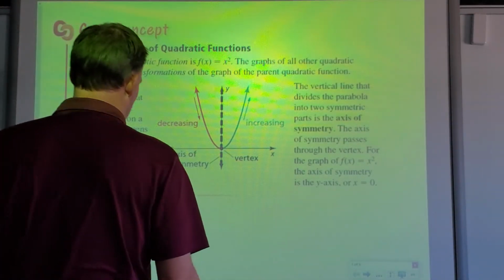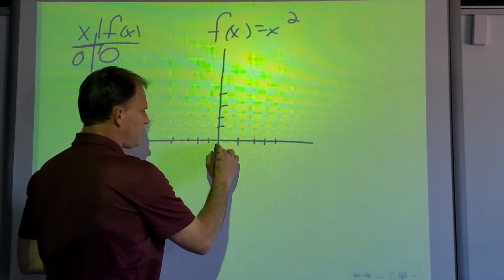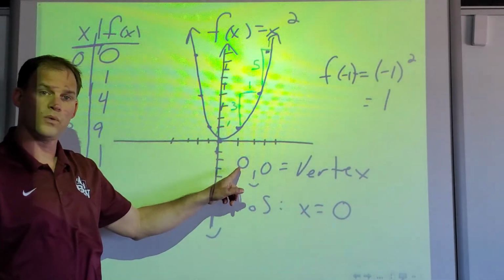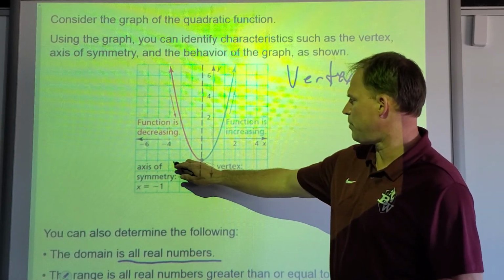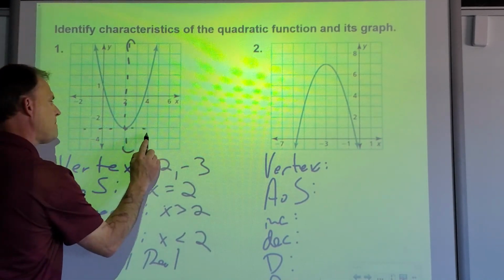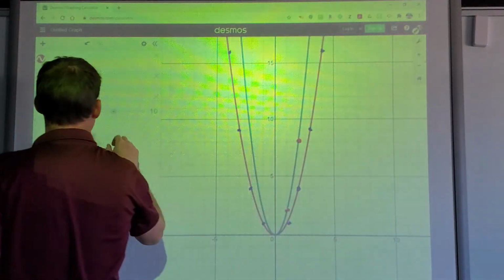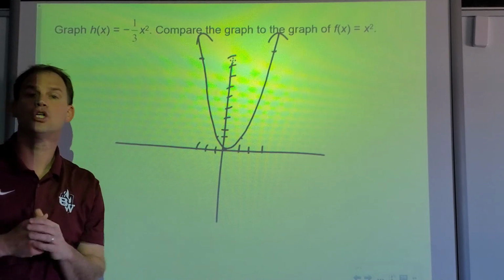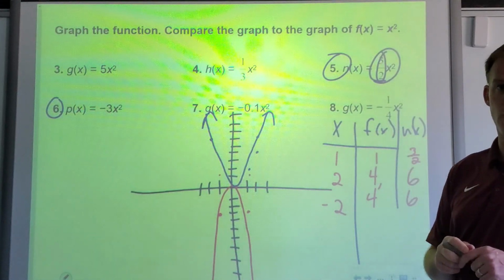Alg 1 Adv 8.1